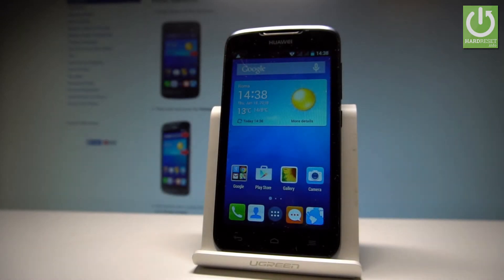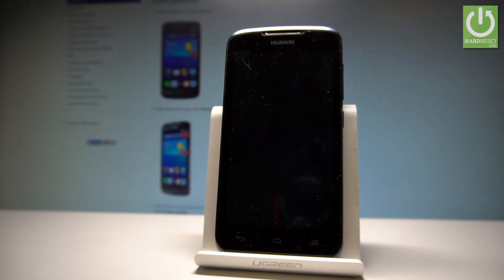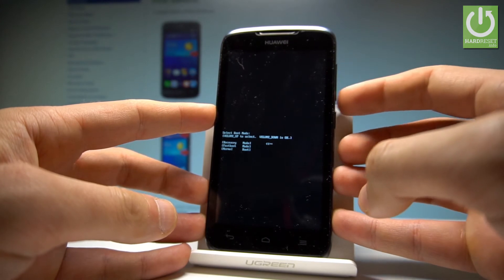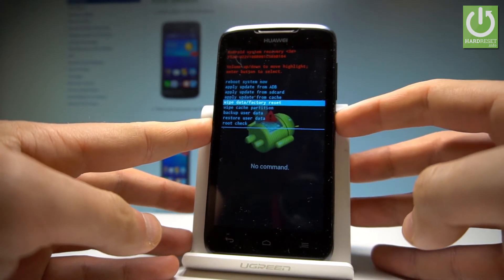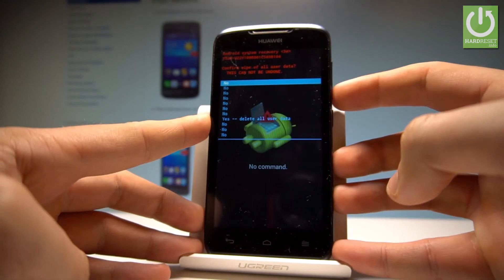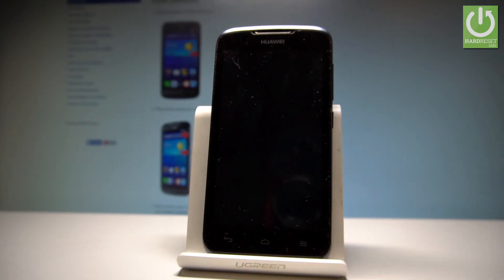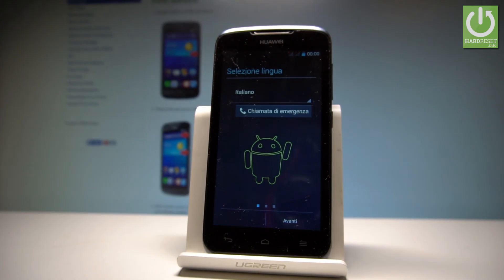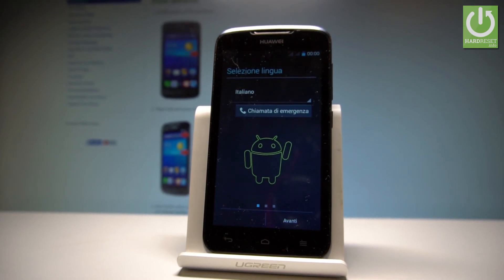HUAWEI Ascend Y520 HARD RESET / Bypass Screen Lock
How to skip pattern lock in HUAWEI Ascend Y520? How to accomplish the hardware reset in HUAWEI Ascend Y520? How to erase all data in HUAWEI Ascend Y520? How to bypass password in HUAWEI Ascend Y520? How to remove screen lock in HUAWEI Ascend Y520? How to factory reset HUAWEI Ascend Y520? How to restore HUAWEI Ascend Y520? how to hard reset HUAWEI Ascend Y520? How to perform the master reset in HUAWEI Ascend Y520?

This tutorial presents the way of hard reset that will bypass screen lock. Watch the step by step tutorial to see how to enter Android Recovery Mode and  how to perform master reset.

The factory reset will erase all personal data, customized settings and installed apps. Your phone will be free of personal information which includes the passwords, fingerprint and pattern. It will delete all patterns, passwords and fingerpirnt from HUAWEI Ascend Y520.